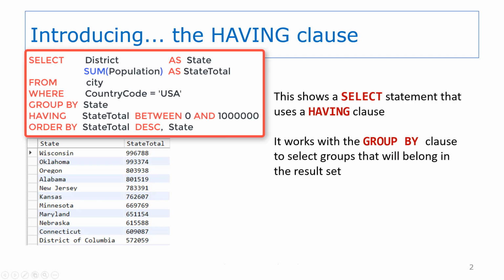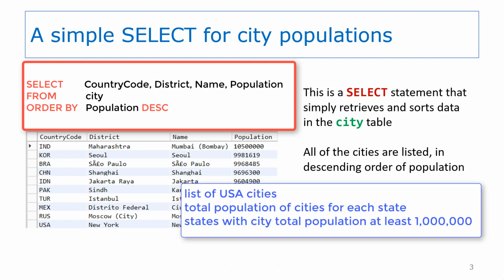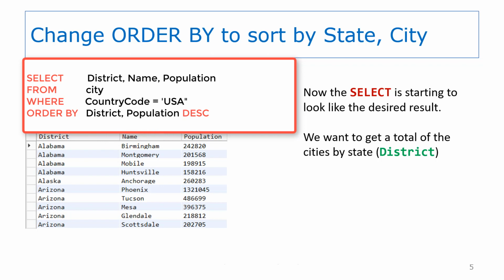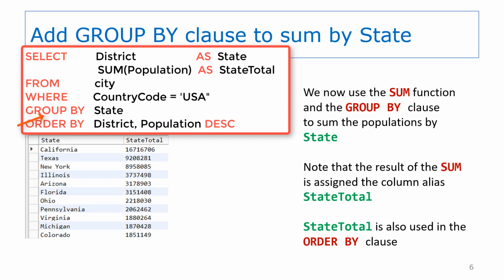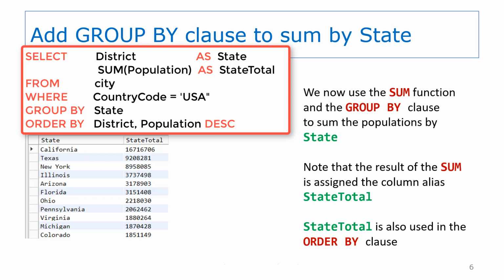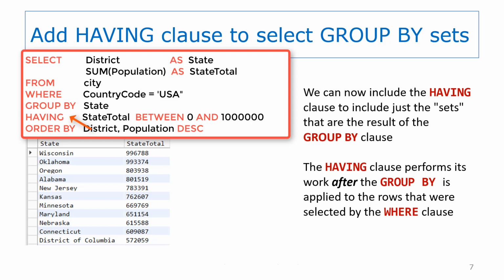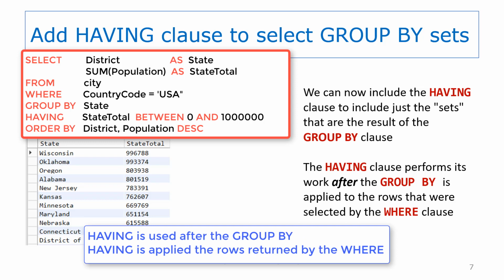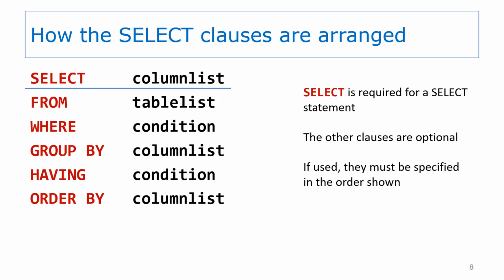SQL The GROUP BY and HAVING clause